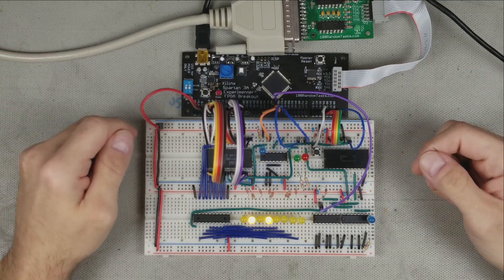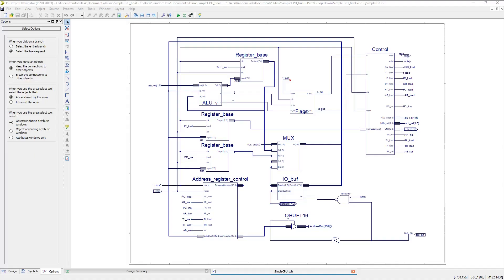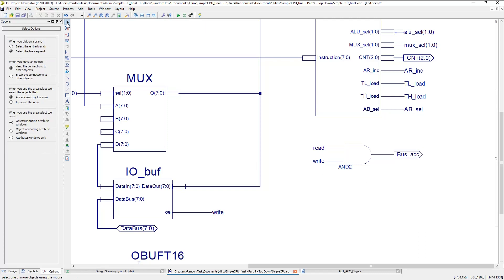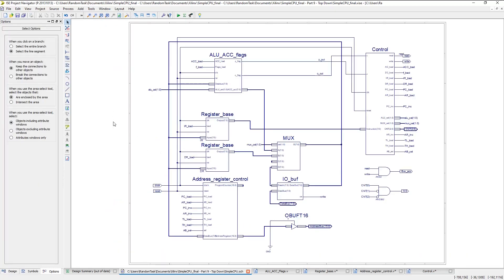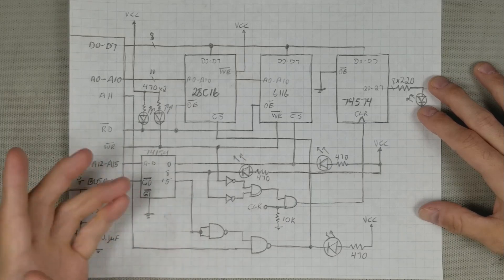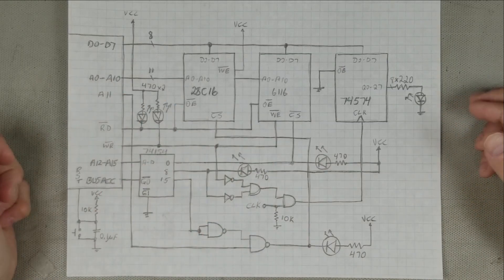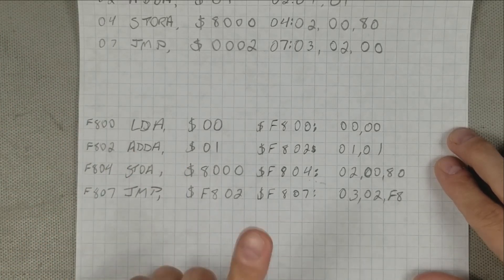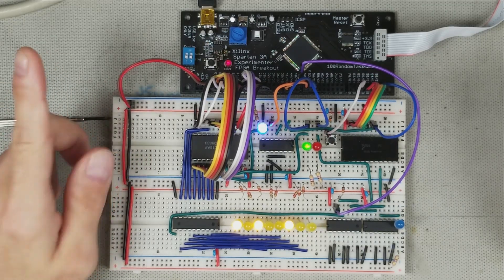HOW TO CREATE A CPU IN AN FPGA - Part 9 - Top Down BOOT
TOP DOWN CPU

This video prepares the CPU for the addition of the stack by altering the design to load the start address of the program from the top 2 bytes of the memory address space.
The circuit is also updated and includes a 2k ROM, 4 line to 16 line decoder to break up the address space into 4k blocks and has the original 8 bit output port as before.
A 2k RAM will be added in the next video for the stack access.

Thanks to everyone who've stuck around for this series! More videos to come.
Cheers.